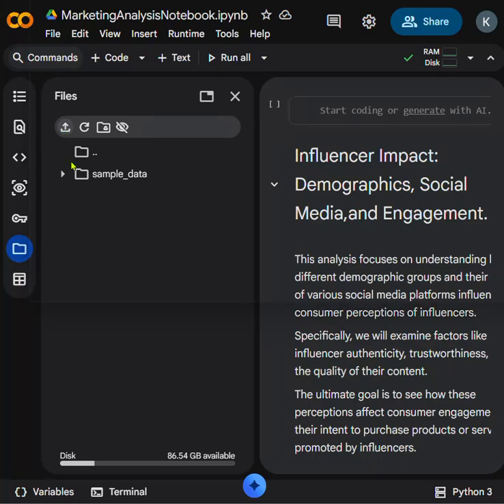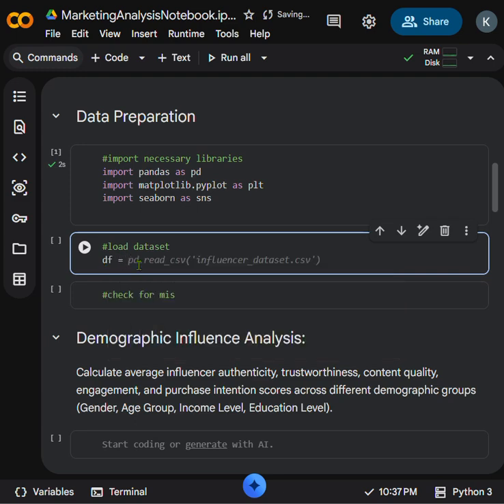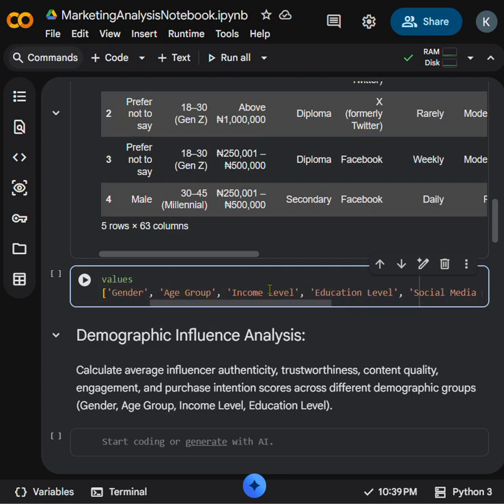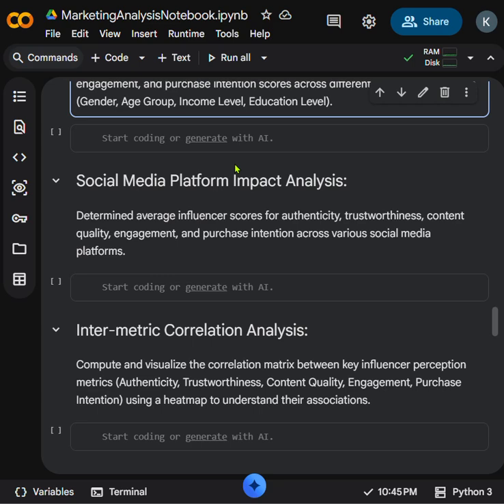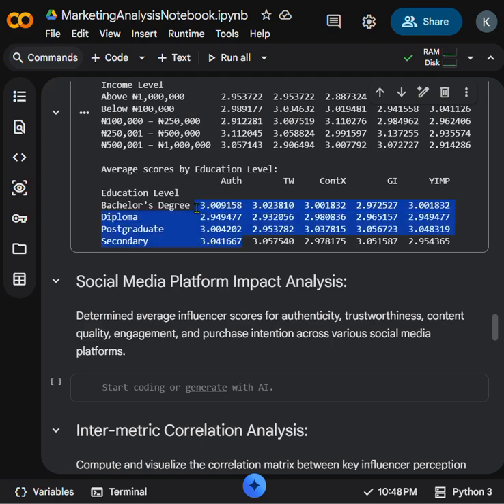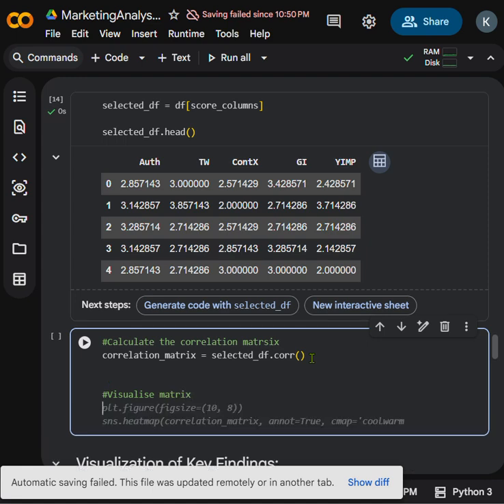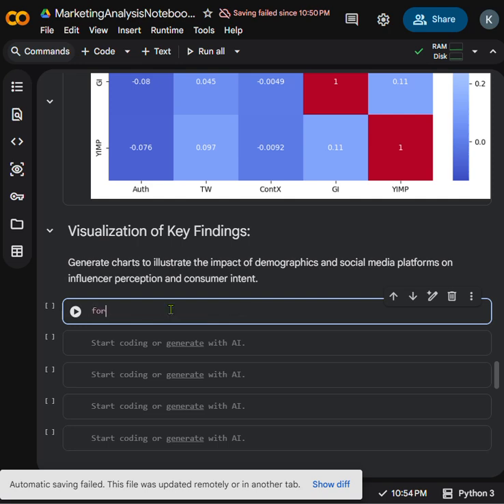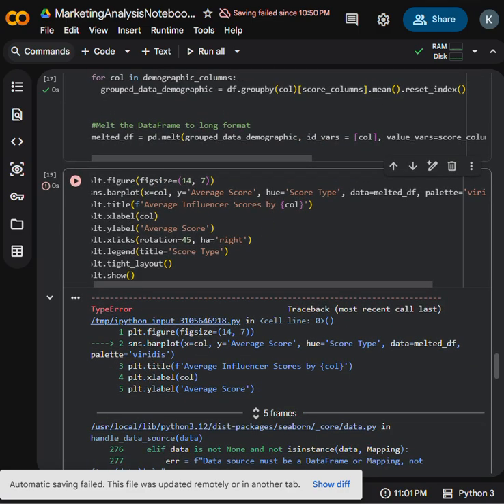8 February 2026